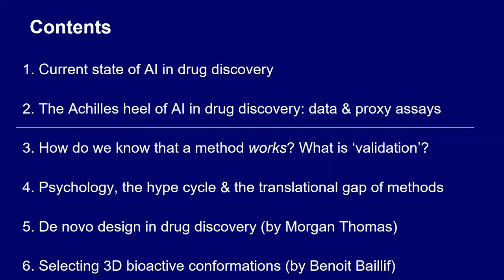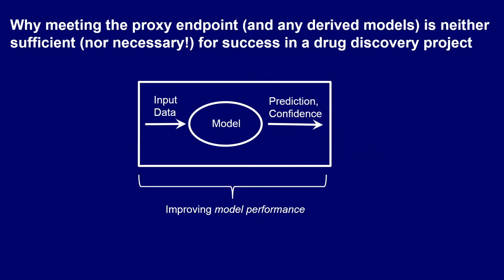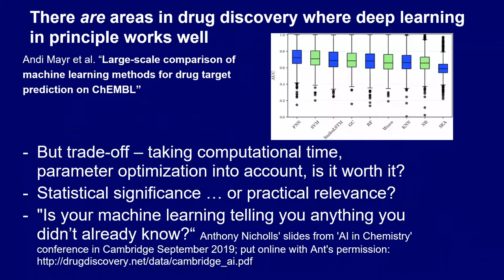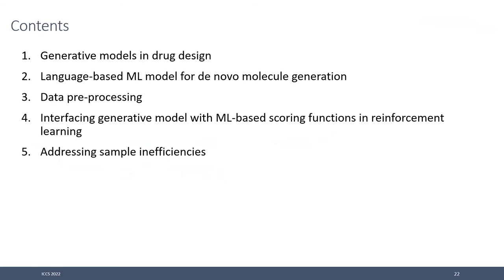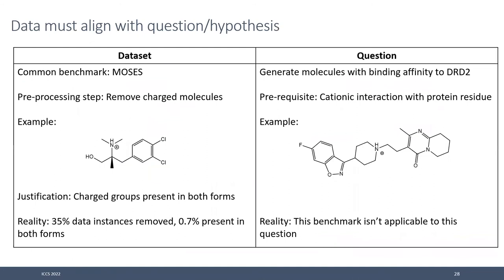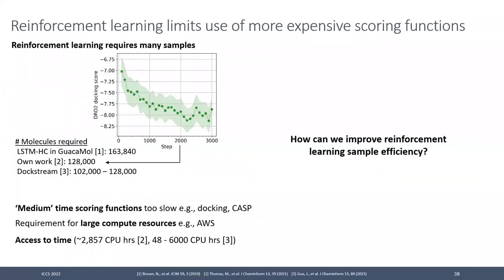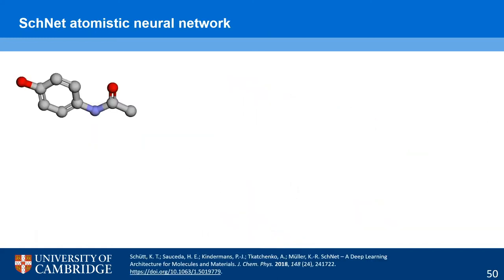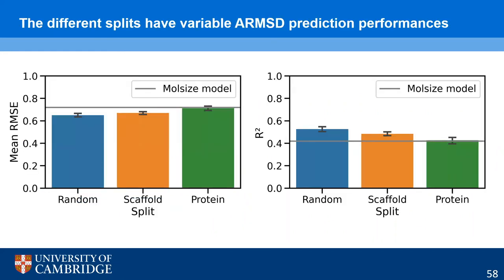Andreas Bender AI in Drug Discovery – Model Validation and Applications